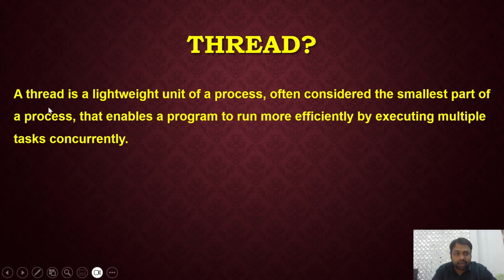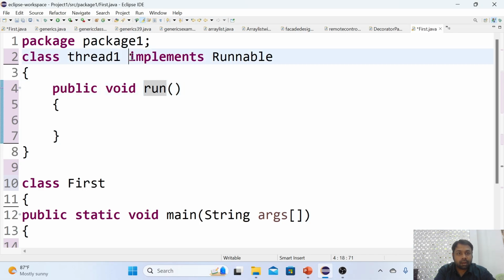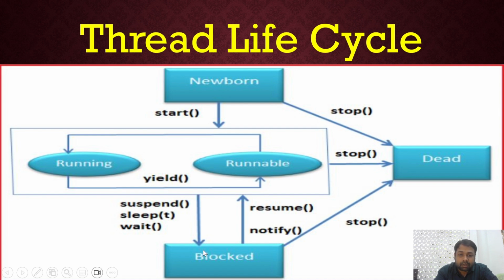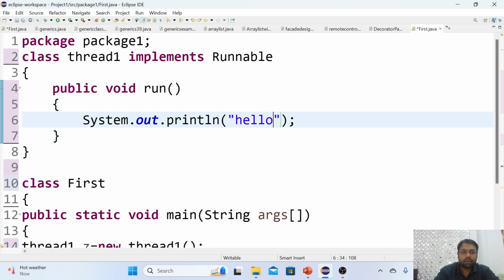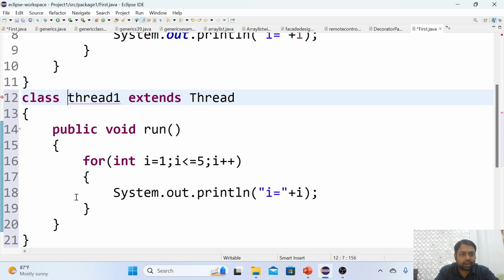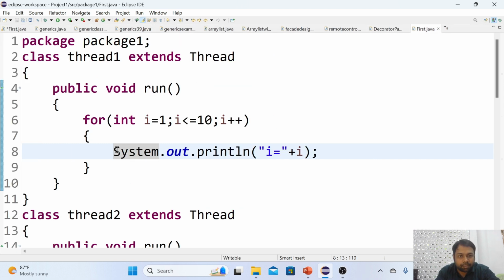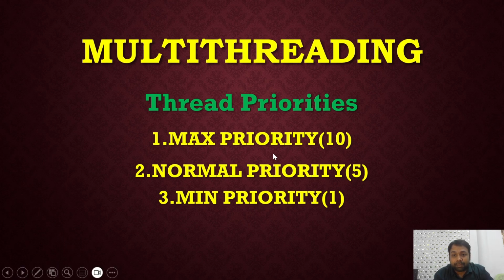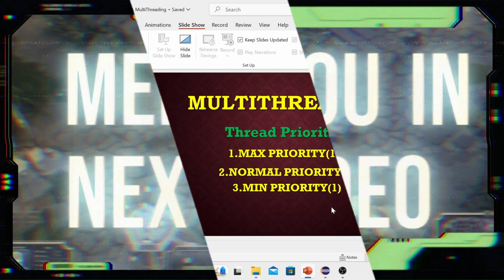Mastering Multi-threading in Java | Java Programming Tutorial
In this codewithbasha tutorial, we’ll dive into multi-threading in Java, a crucial concept for writing efficient and concurrent Java applications. Multi-threading allows multiple threads to run simultaneously, improving performance and responsiveness.

What you’ll learn:

What is multi-threading in Java?
Creating and managing threads in Java
Practical examples of multi-threading in real-world Java applications
This video is perfect for beginners and intermediate programmers who want to understand Java’s multi-threading capabilities and build efficient programs.